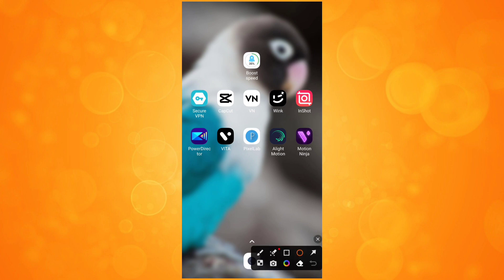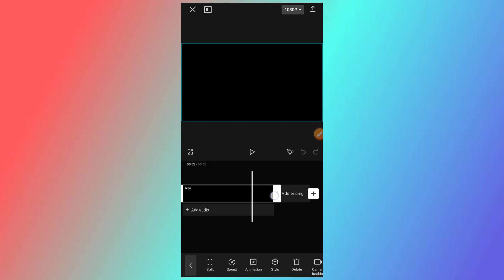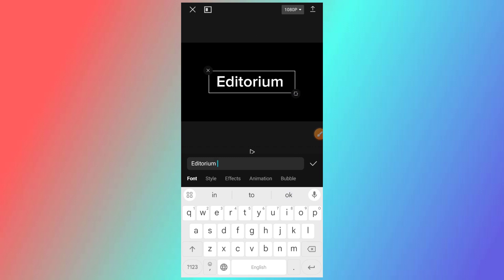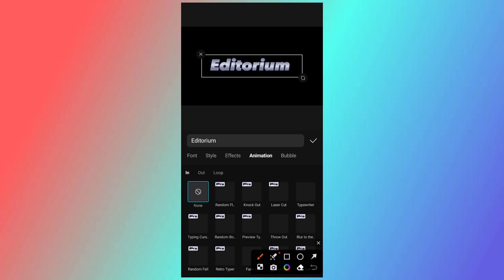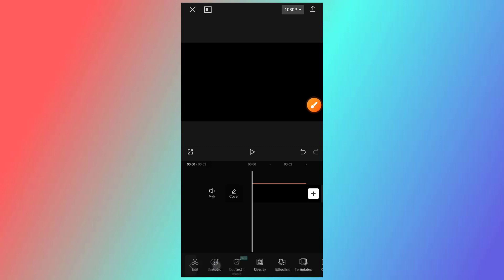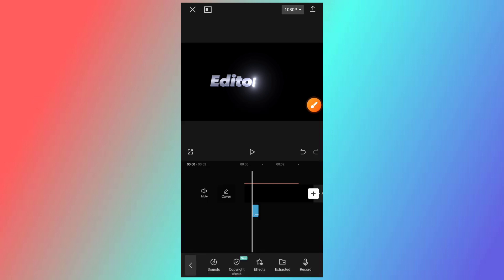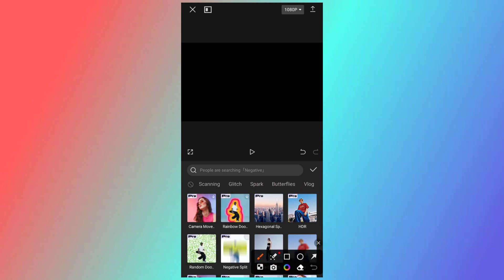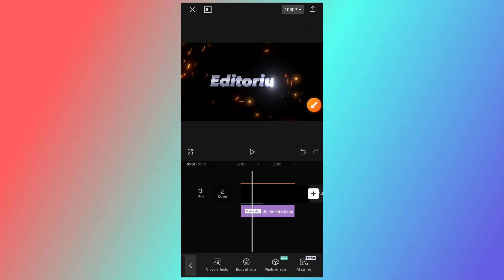Leser Cut Text Effect | Capcut video editing telugu | Intro Video editing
My Mobile
My laptop
My Green screen
My Tripod
My camera
My Ringlight